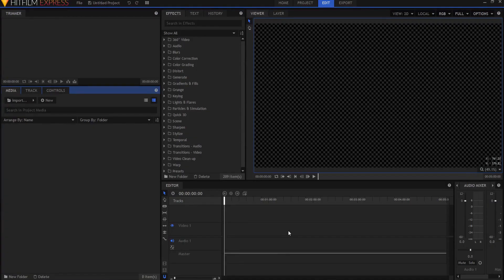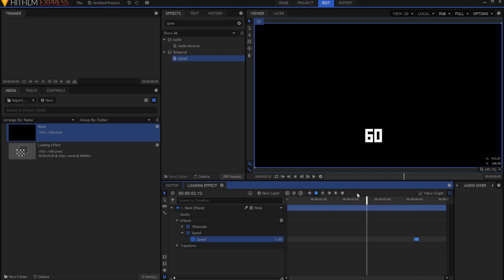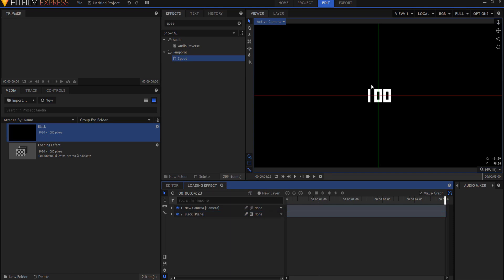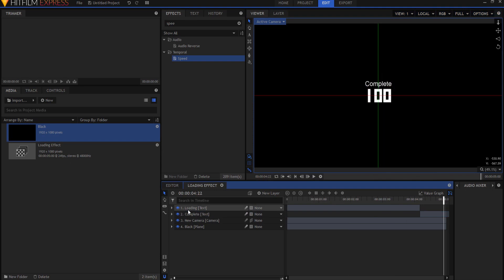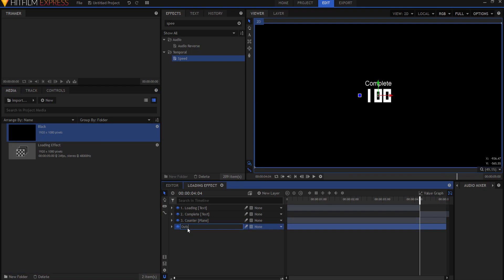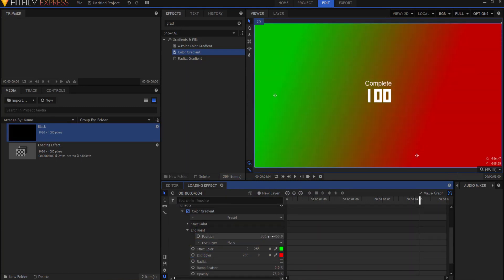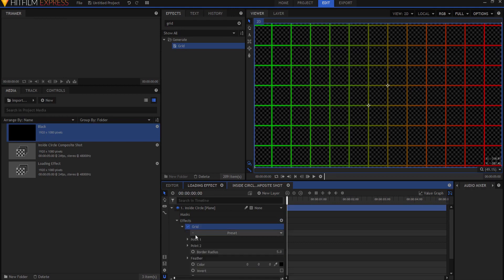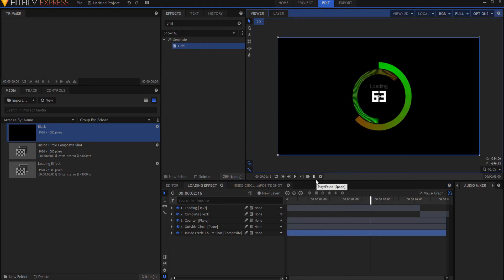How to Create a Loading Animation Effect in HitFilm Express!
Do you need a cool, customizable loading animation effect. Create one in only a few minutes in HitFilm Express 2017 for FREE!